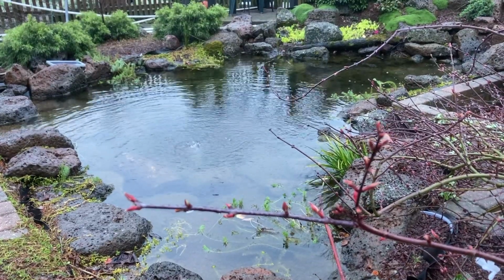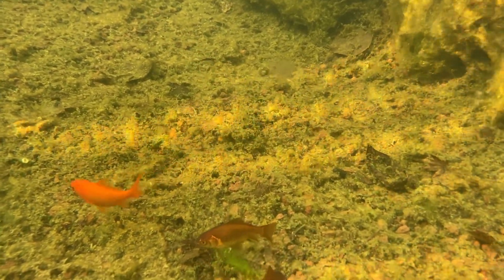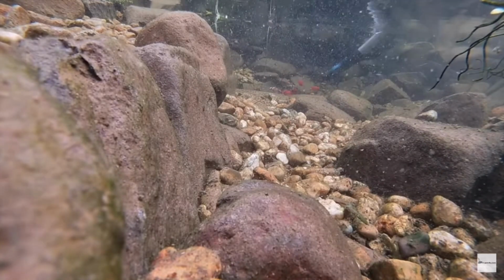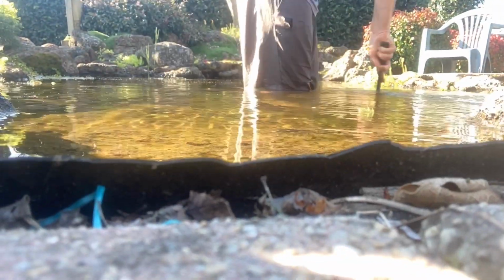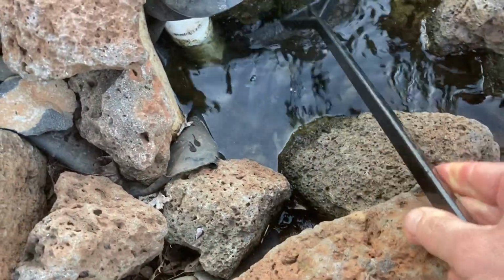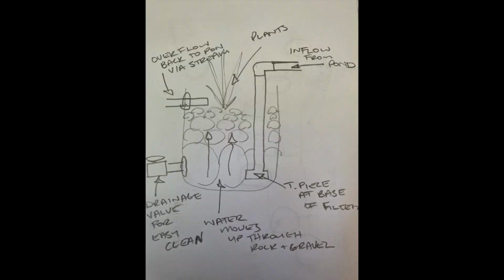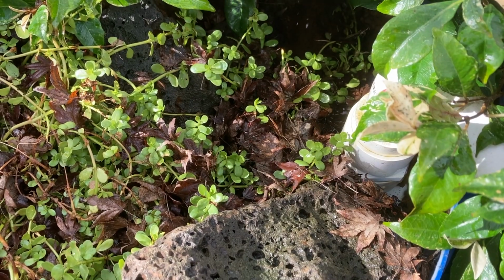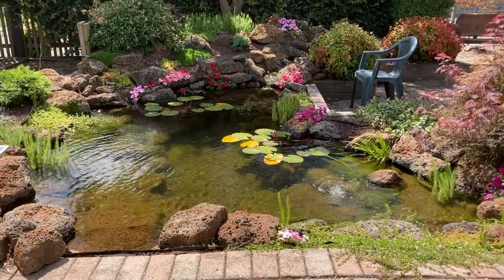Spring Clean Out| DIY Pond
A quick look at how i clean out my DIY pond each spring.

Some other videos that you might find helpful.